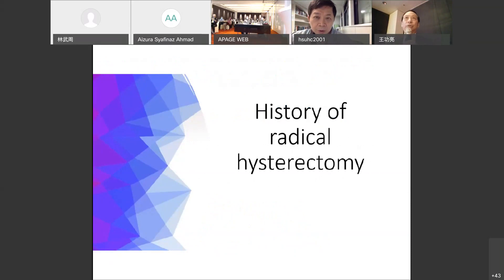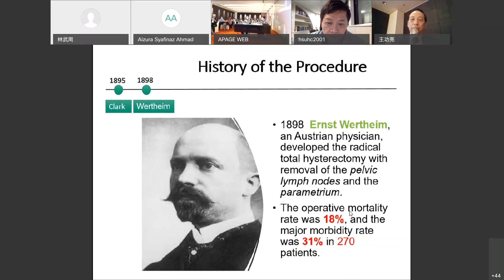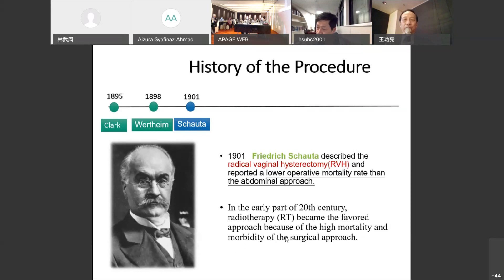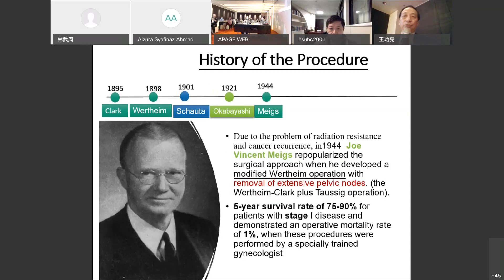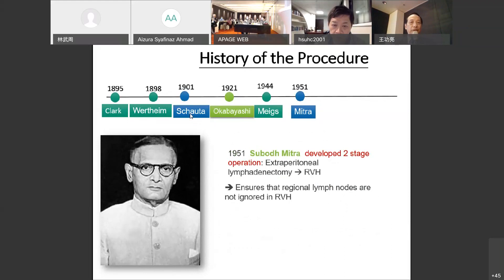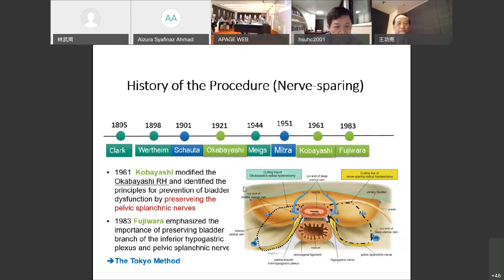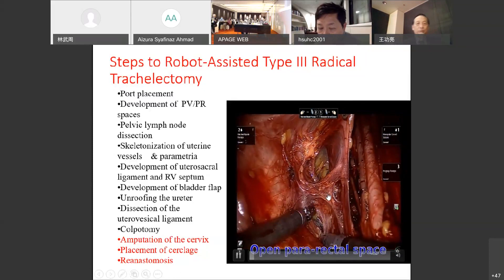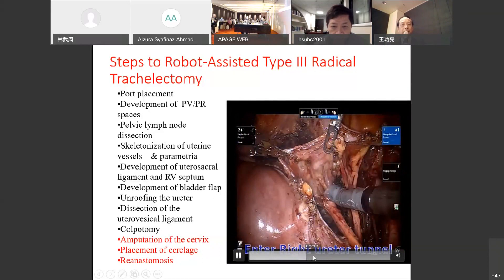Prof. Kung-Liahng Wang - History of Radical Hysterectomy andWhy Radical Hysterectomy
Prof. Kung-Liahng Wang 王功亮 - History of Radical Hysterectomy andWhy Radical Hysterectomy in Cervical Cancer

Thank you all join and support to the APAGE The Asia-Pacific Association for Gynecologic Endoscopy and Minimally Invasive Therapy, thank you!